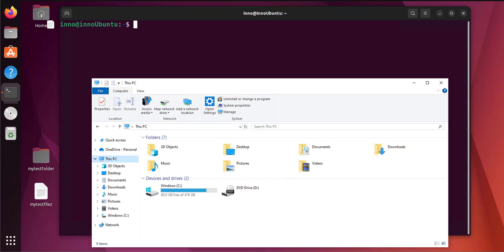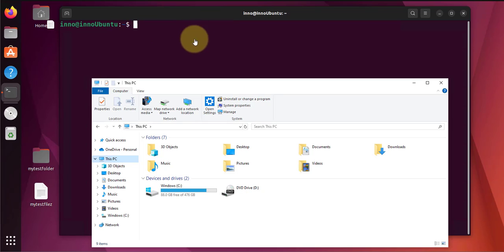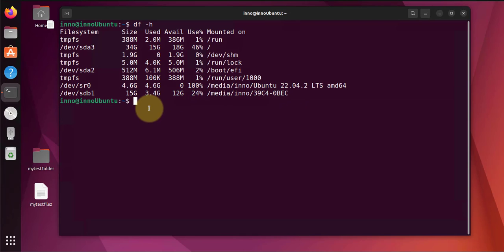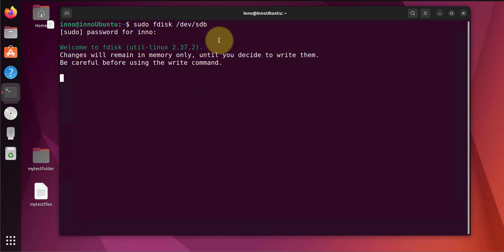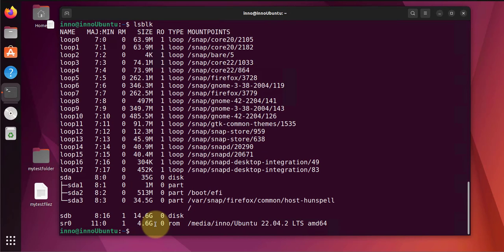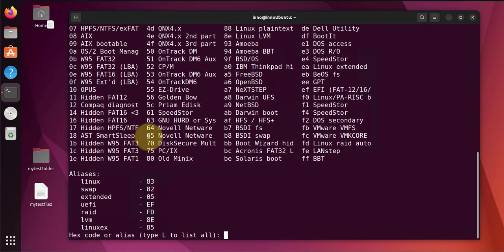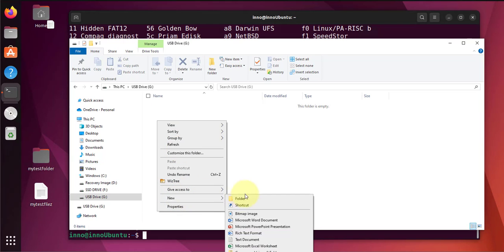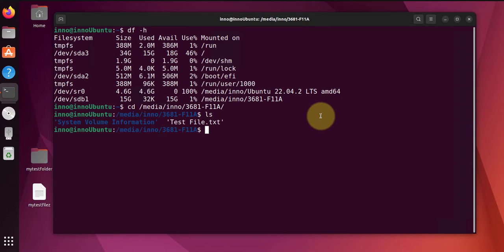How to remove write protection on a USB drive or USB flash drive